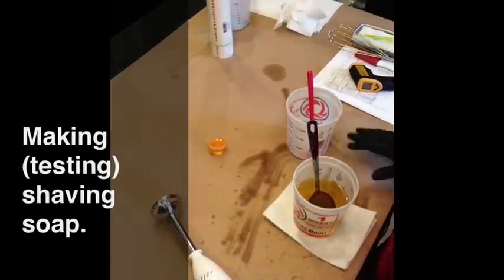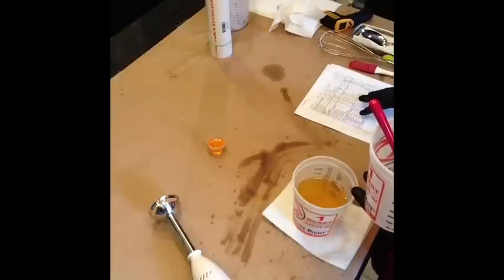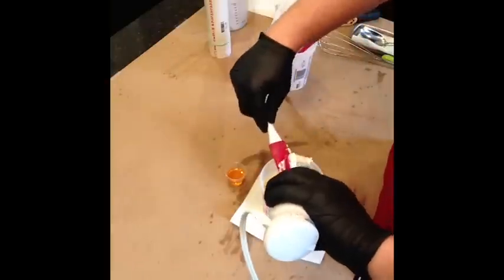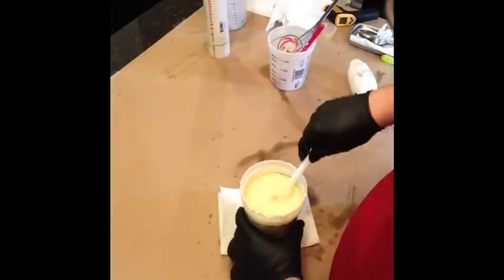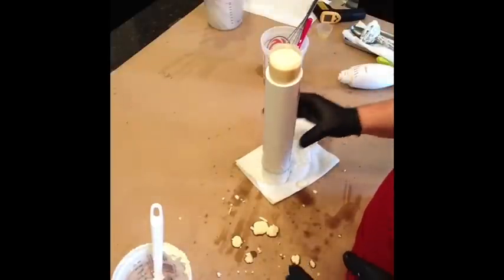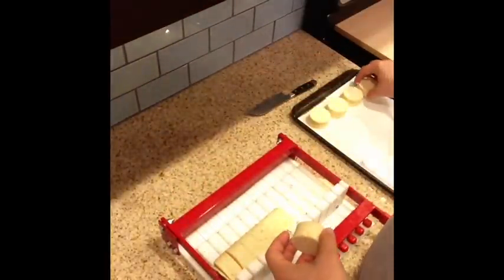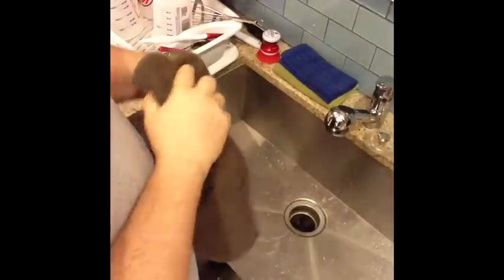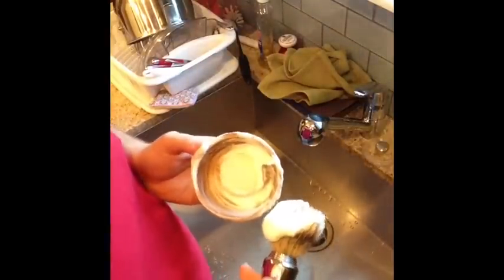Making (testing) shaving soap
A shaving soap made with both sodium and potassium hydroxide